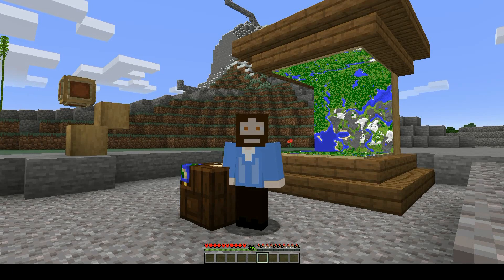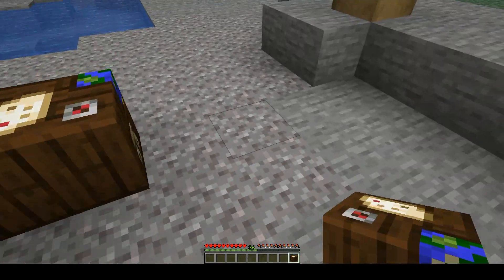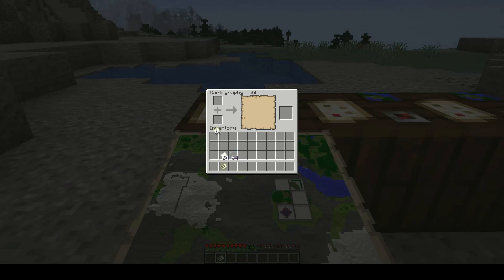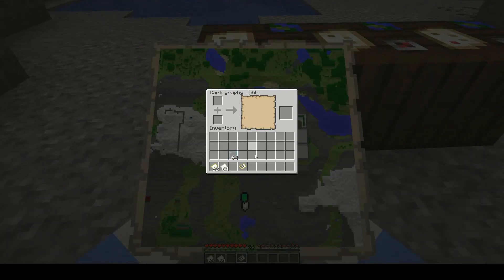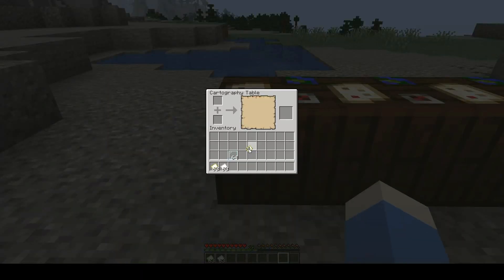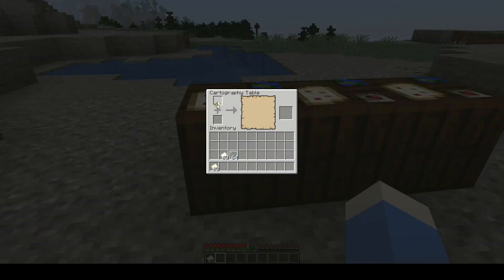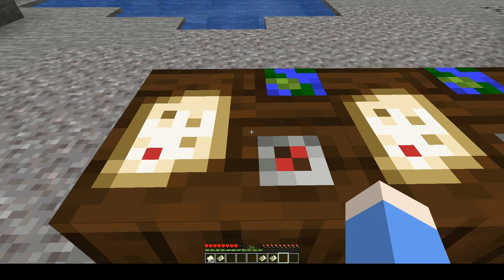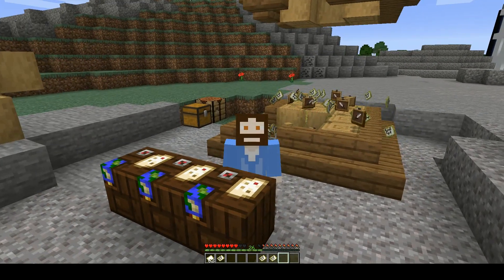How To Use The Cartography Table In Minecraft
Oh, Hi there, In this minecraft tutorial video we focus on the Cartography table: how to build it and how to use it! The Cartography table was added into minecraft in version 1.14 and is the a great way of manipulating maps.

If you enjoy this and perhaps learnt something, be sure to drop a like on the video.